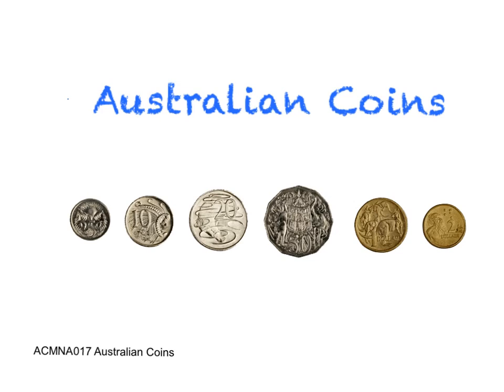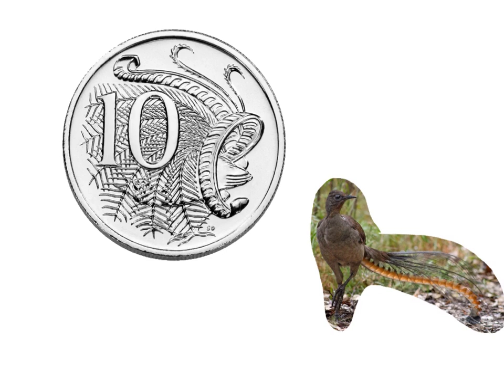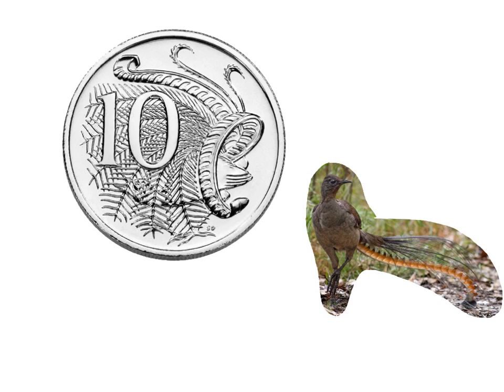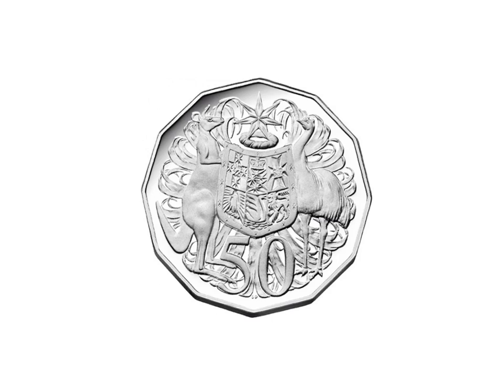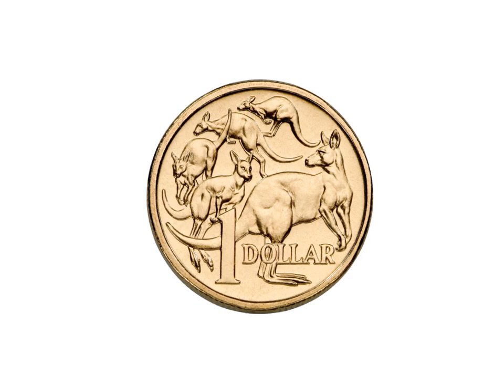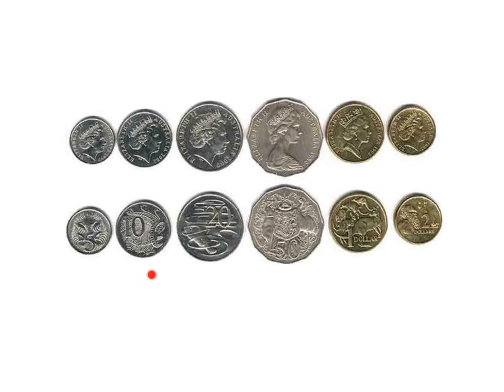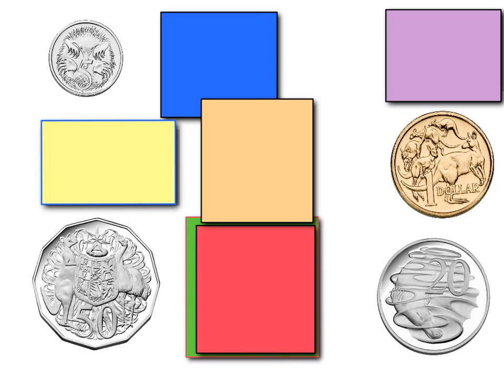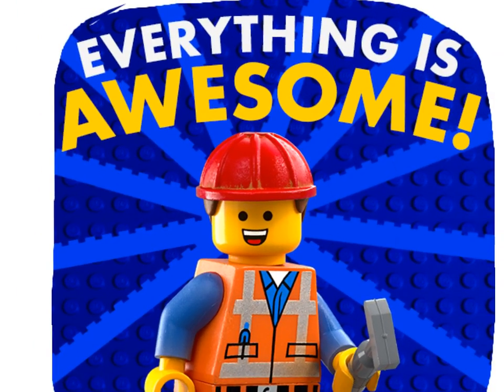ACMNA017 Australian Coins UND-1